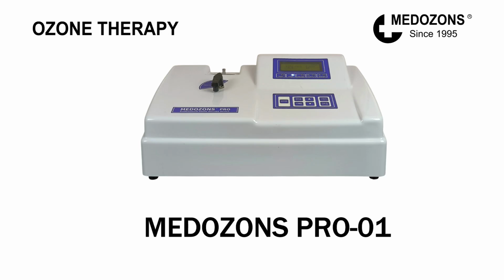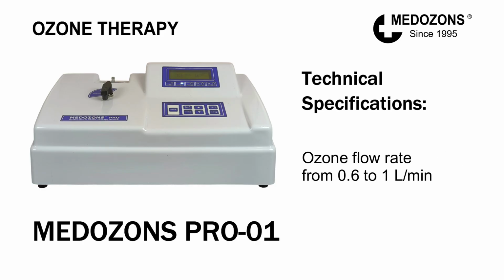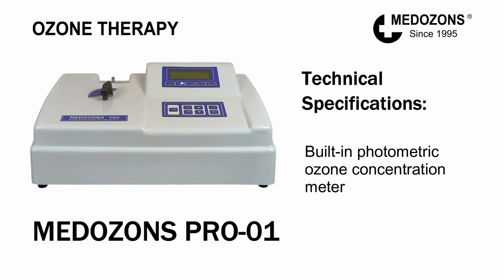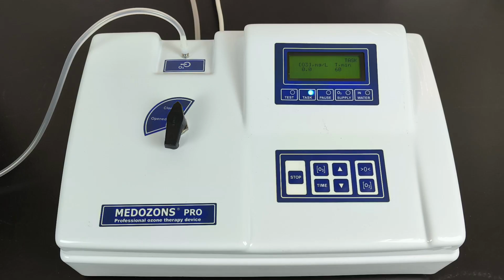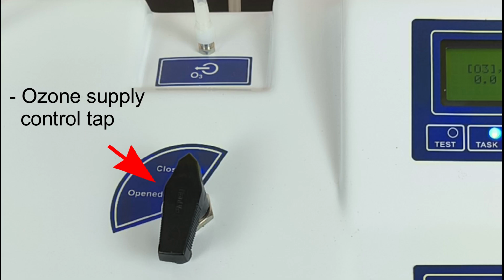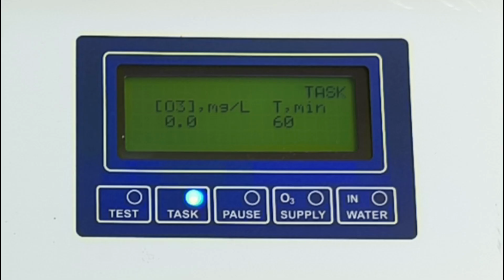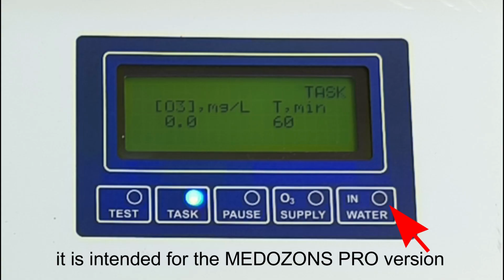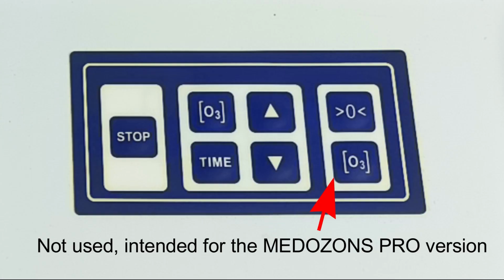Step-by-Step Guide: How to Use the Medozons PRO-01 Ozone Generator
How to Safely Operate the Medozons PRO-01 Medical Ozone Device